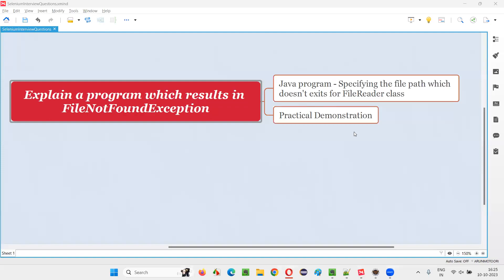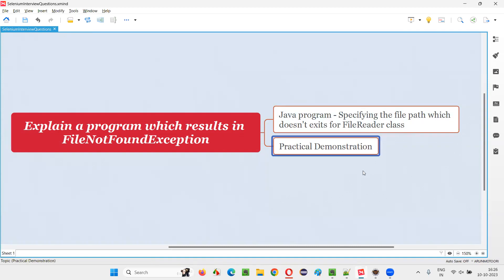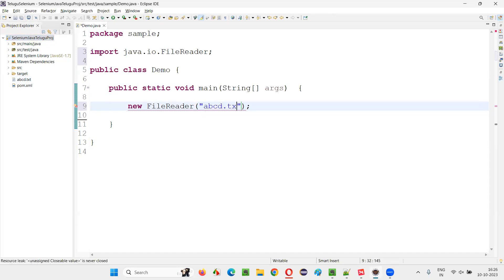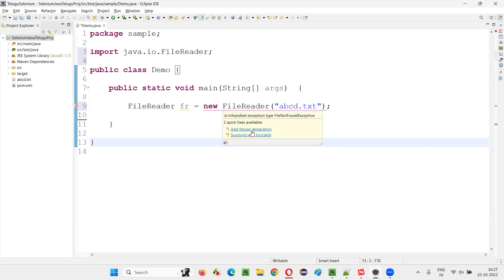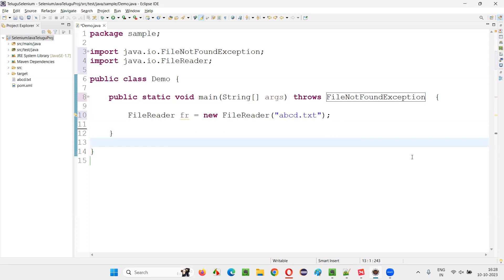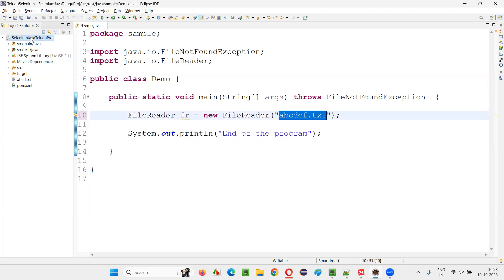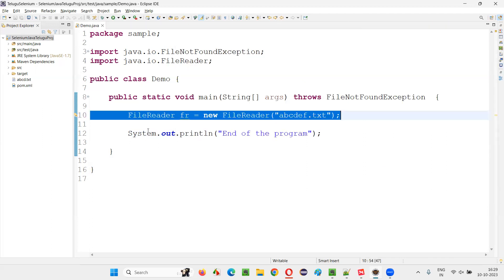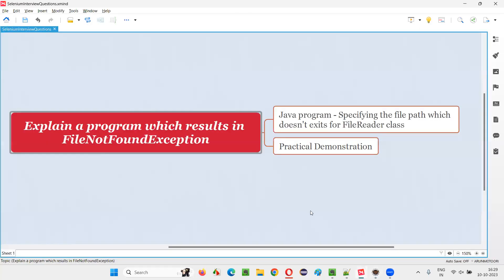Explain a program which results in FileNotFoundException (Selenium Interview Question #674)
Explain a program which results in FileNotFoundException